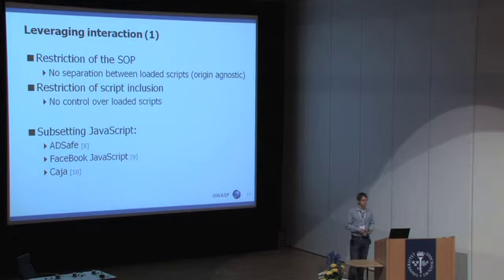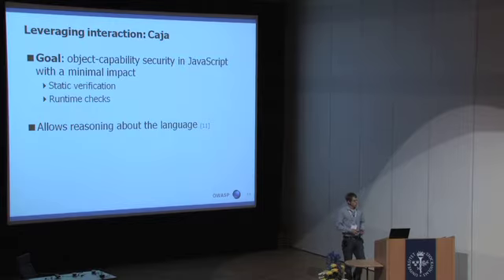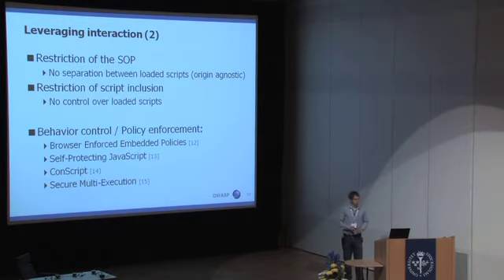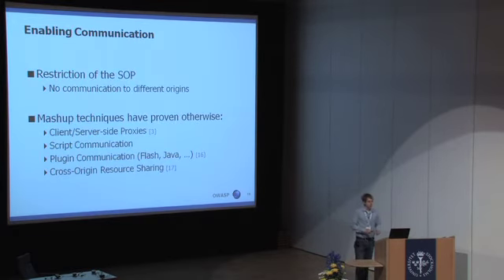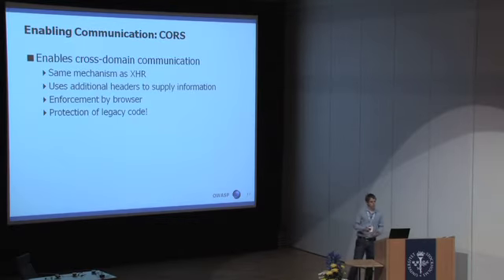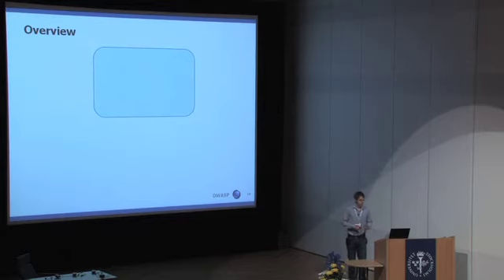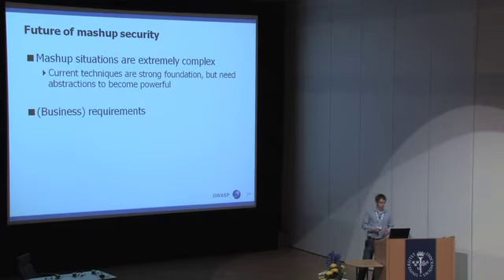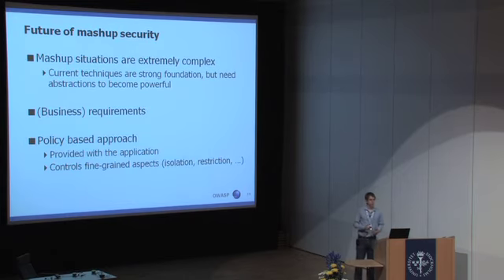OWASP AppSec 2010: Towards Building Secure Web Mashups 1/2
Clip 1/2
Speakers: Maarten Decat, Philippe De Ryck, Lieven Desmet, Frank Piessens, and Wouter Joosen, Katholieke Universiteit Leuven

Web mashups combine components from multiple sources into a single, interactive application. This kind of setup typically requires both interaction between the components to achieve the necessary functionality, as well as component separation to achieve a secure execution. Unfortunately, the traditional web is not designed to easily fulfill both requirements, which can be seen in the restrictions imposed by traditional development techniques. This paper gives an overview of these traditional techniques and investigates new developments, specifically aimed at combining components in a secure manner. In addition, topics for further improvement are identified to ensure a wide adaptation of secure mashups.